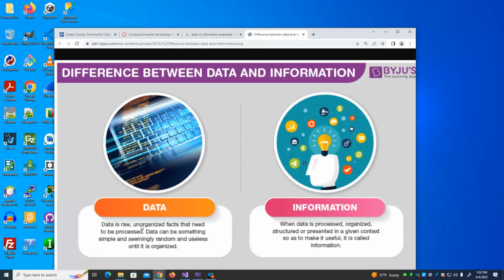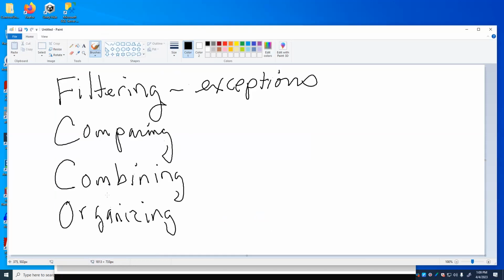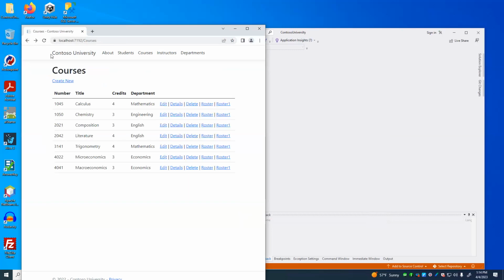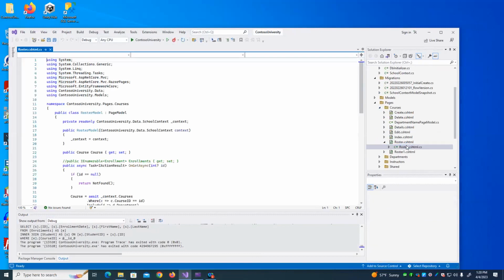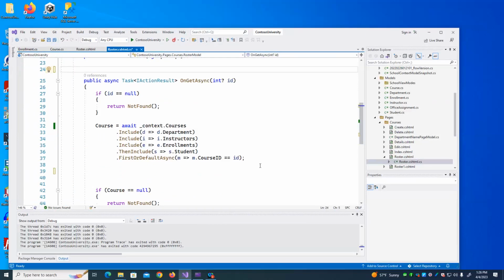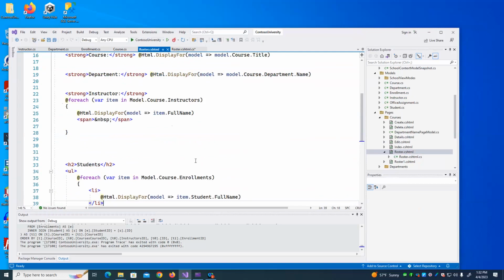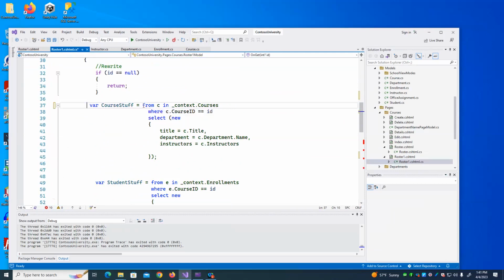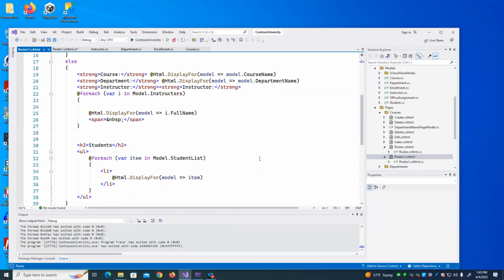CISS243 - Web/Db Integration - Spring 2023 - Week 11 Lecture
Data vs Information. More LINQ